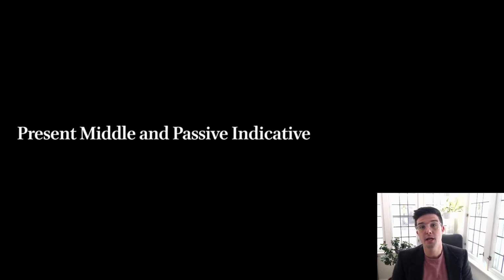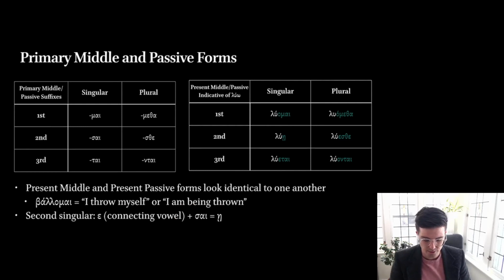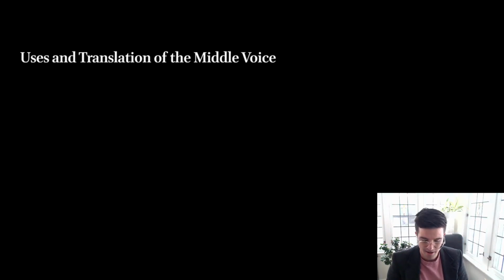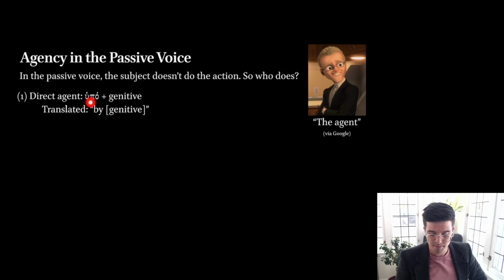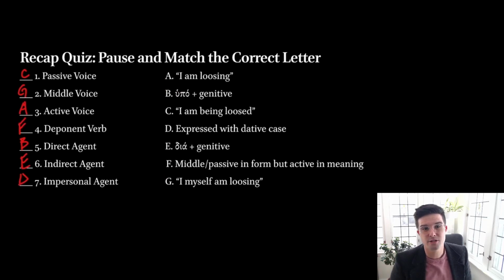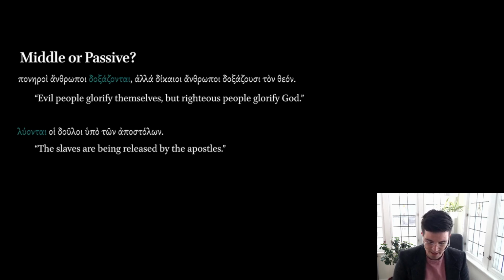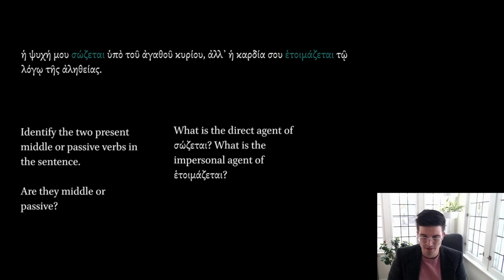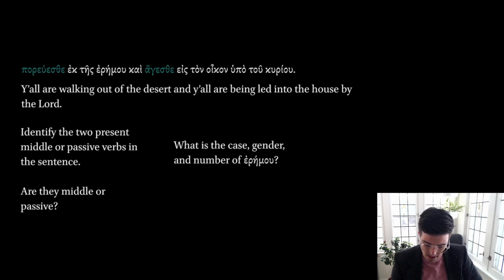Present Middle and Passive Indicative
An introduction to the Present Middle Indicative and the Present Passive Indicative of Koine Greek for Dr. Elder's Greek I course at the University of Dubuque Theological Seminary.

0:00 Introduction
0:09 Overview of Greek Verbs
1:30 Overview of Voice
2:42 Primary Middle and Passive Forms
5:54 Formation of Verbs
6:45 Practice Speaking the Primary Middle/Passive Suffixes
7:40 Practice Writing the Primary Middle/Passive Endings
8:30 Uses and Translation of the Middle Voice
10:55 Agency in the Passive Voice
16:15 Recap Quiz: Pause and Match
18:15 Identifying the Middle or Passive
23:15 Practice Sentences